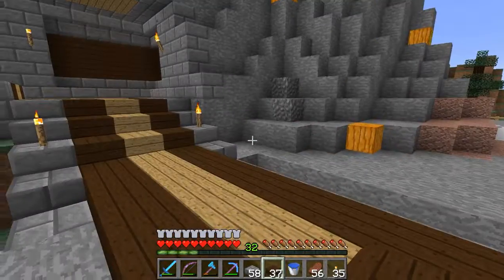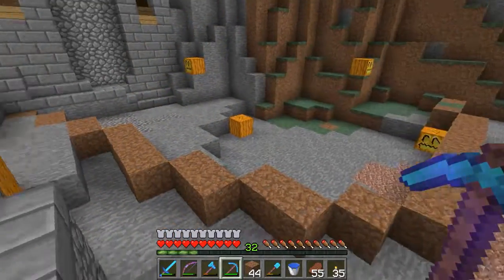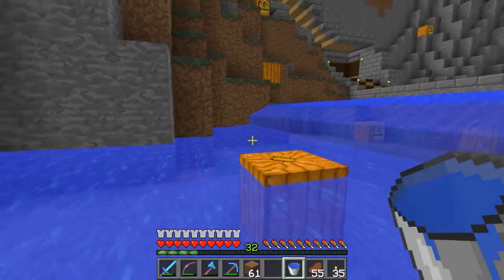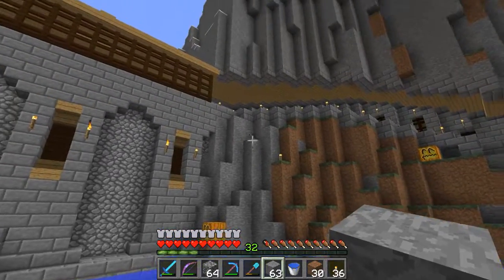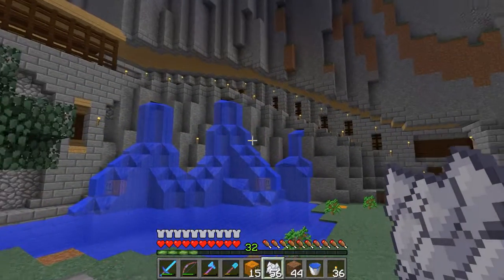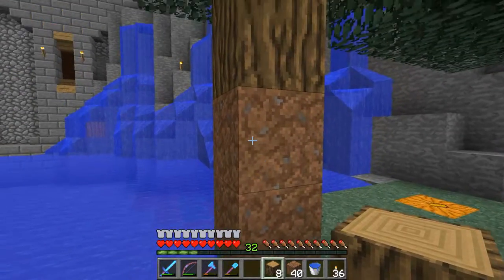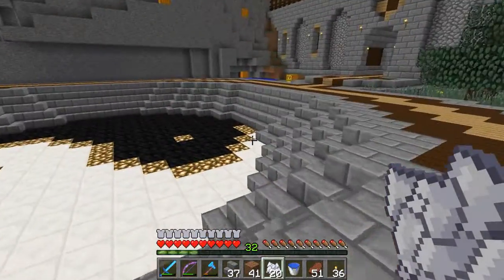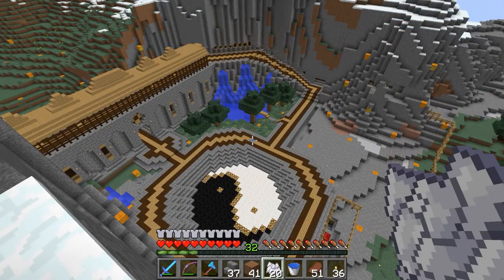It Really Ties the Monastery Together - Minecraft Mini #4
Minecraft Mountain Monastery Mayhem!  Today we're working in our mountain monastery.  We're going to design and build a meditation glade that looks so good that I'll inadvertantly paraphrase 'The Big Lebowski'.  See if you can tell me when it is.